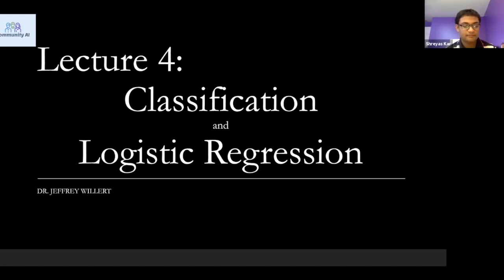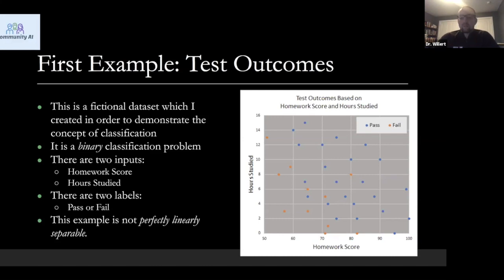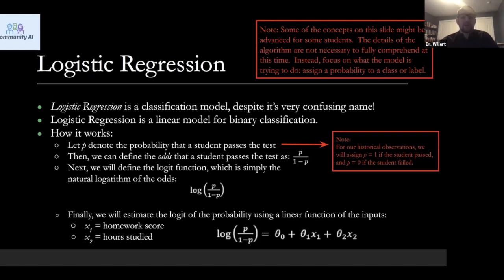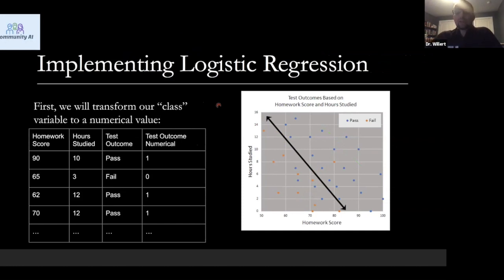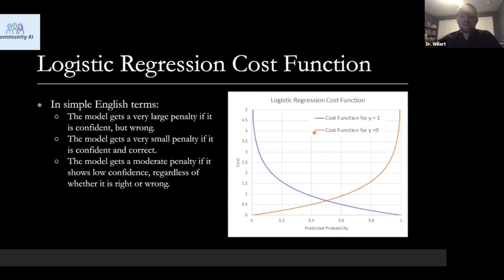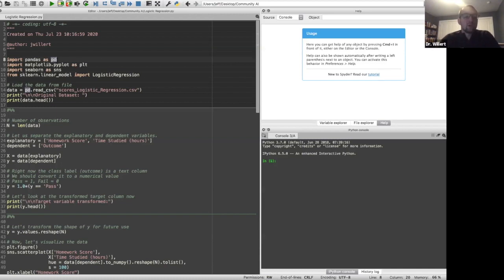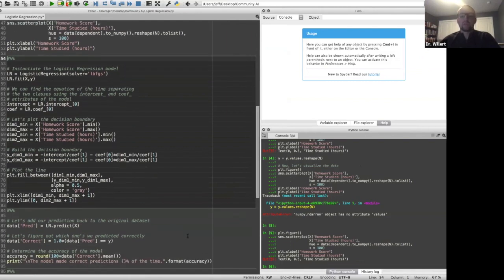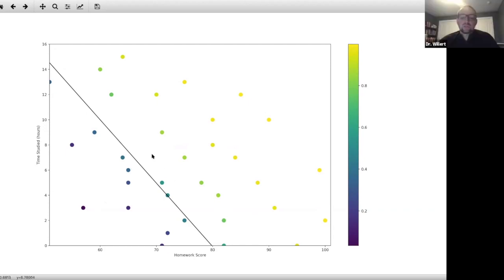Lecture 4: Logistic Regression - High School Machine Learning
Lecture 4 of 9: Logistic Regression - this is the 4th lecture of 9 lecture series of AI Camp presented by Community AI Inc